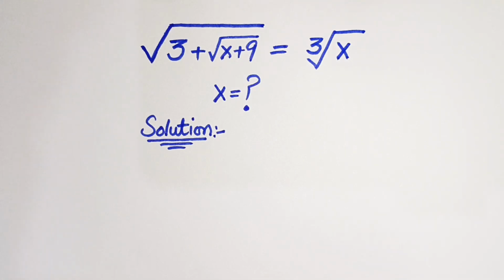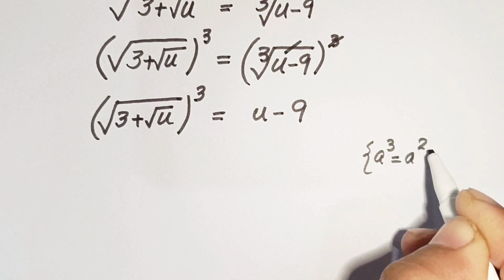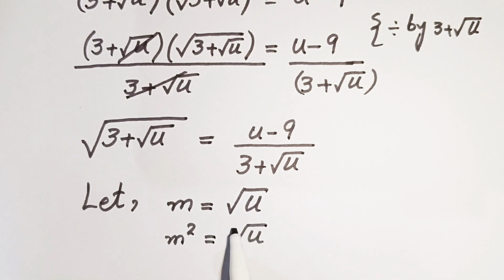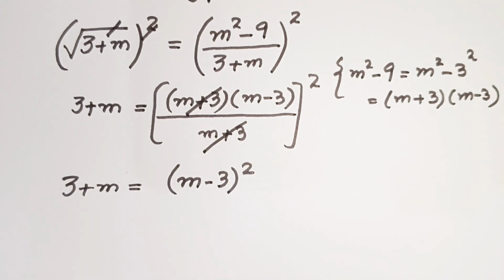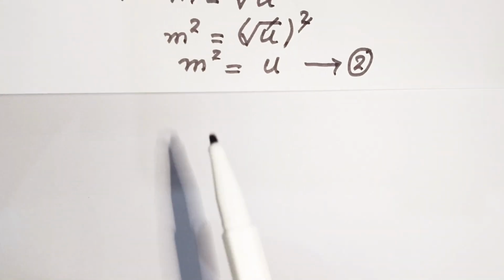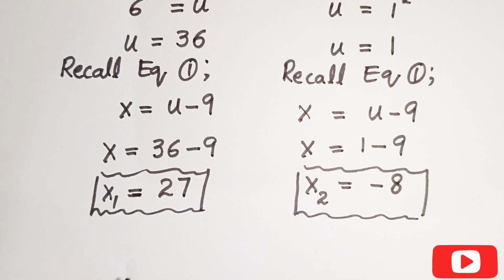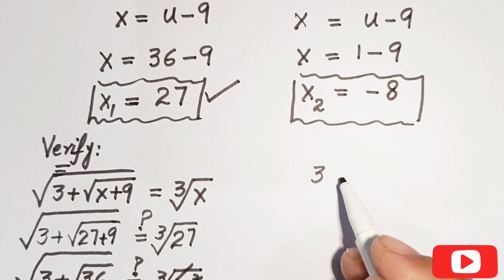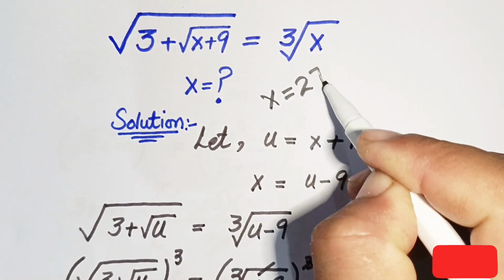How to solve olympiad math problem? l A Beautiful Radical Equation l Math Olympiad